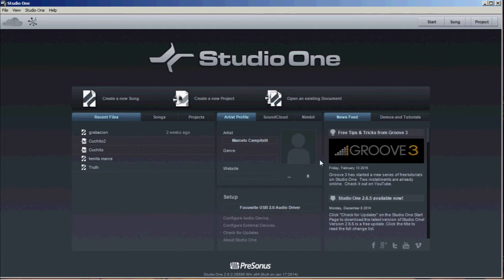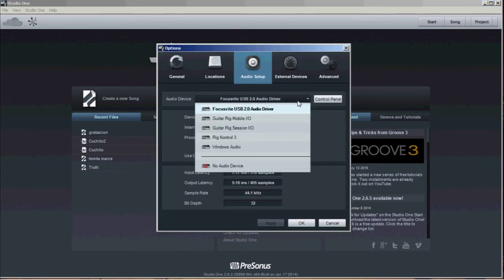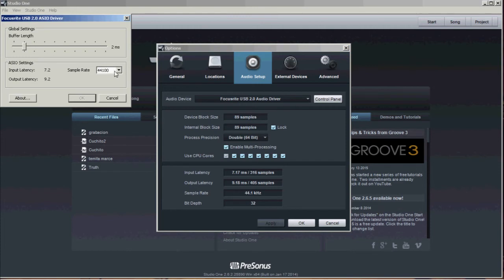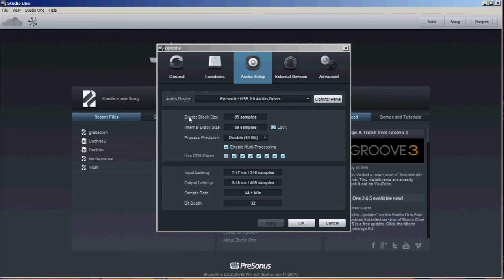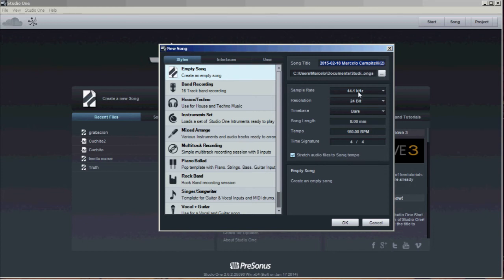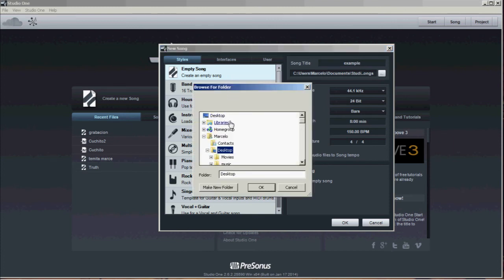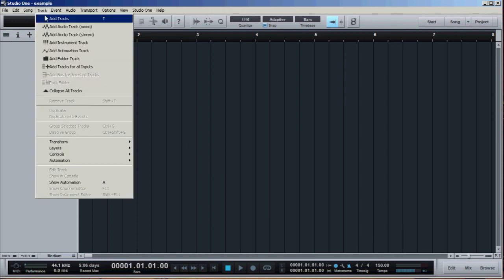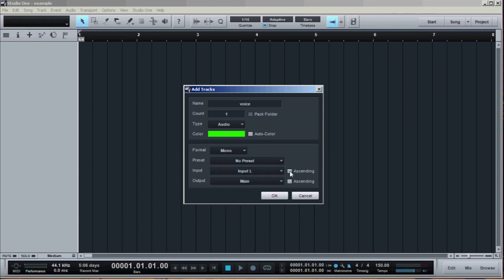Marcelo Campitelli - Setting up a project in your DAW (Introduction to Music Production)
Hello guys, this is my second video for the "Introduction to Music Production" course in Coursera.org

Hope you like it, sorry about the video quality (not very good), I'm not too good at making screen captures yet hehe